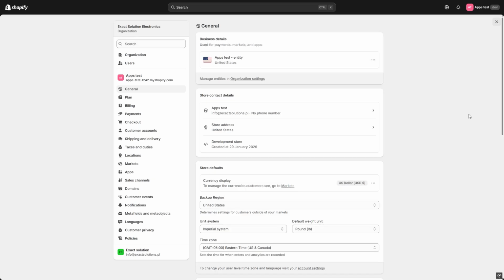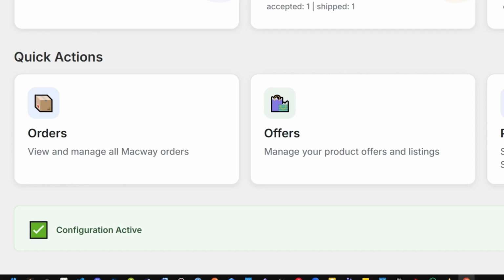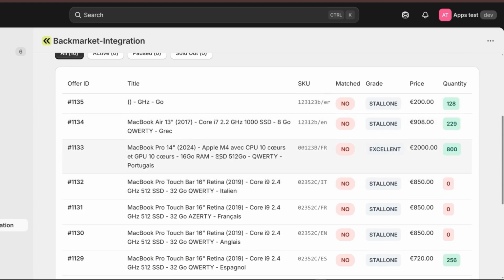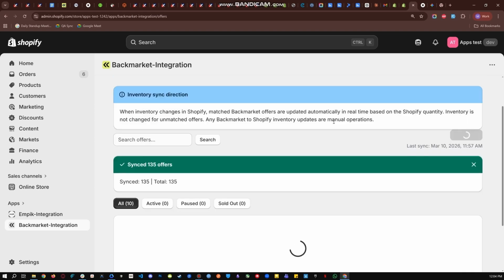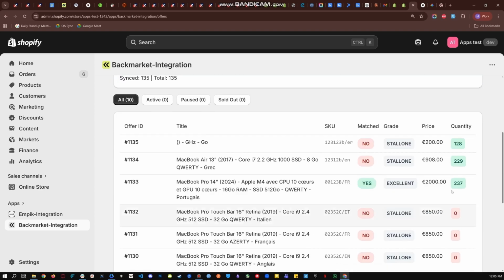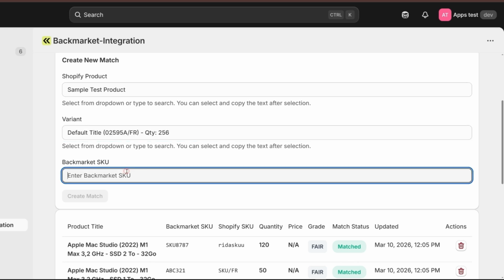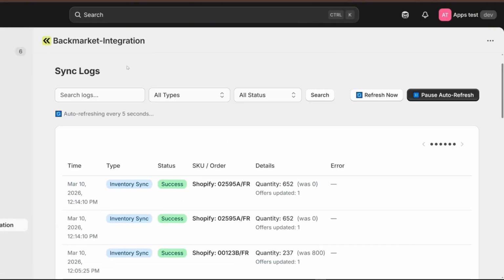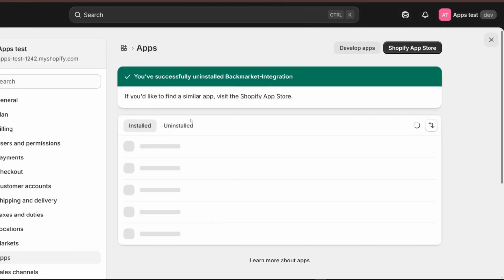Welcome to the Exact Solutions Back Market Integration Tutorial!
Manage Back Market orders, inventory, product matching, and syncing directly from Shopify with seamless automation powered by ExactFlow.

✅ Order Syncing
✅ Inventory Management
✅ Product Matching
✅ Real-Time Updates

🔔 Follow for more ExactFlow + Exact Solutions integrations and seller tools.